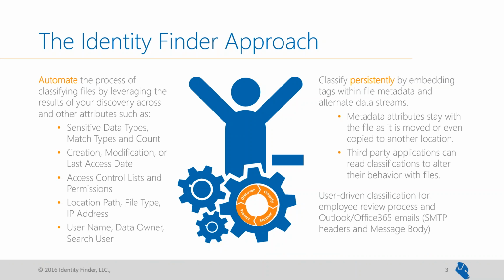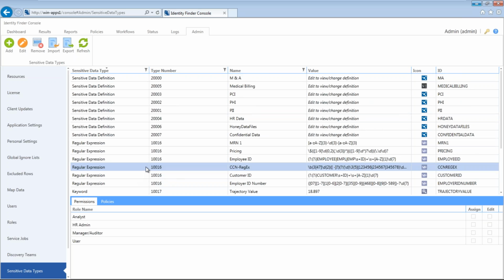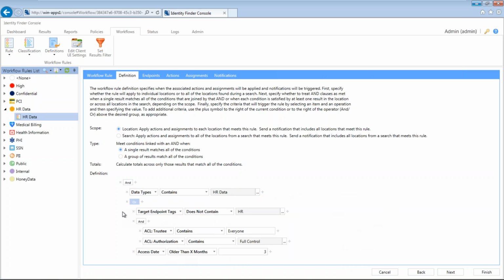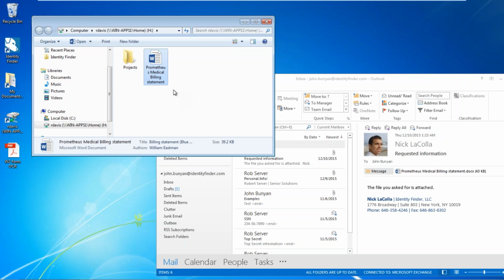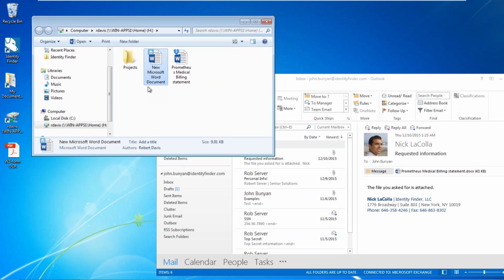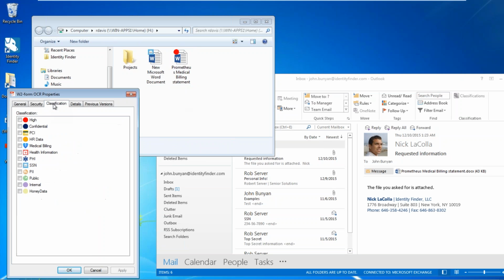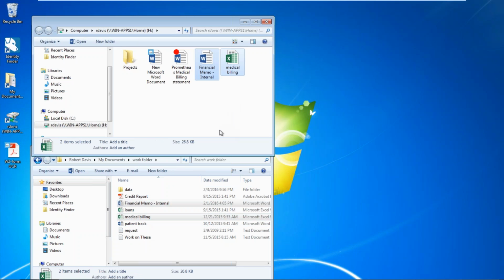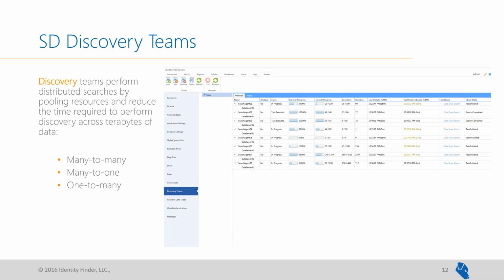Sensitive Data Manager Product Demo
Sensitive Data Manager 9.0 can help you more effectively protect all your sensitive data—regulated, company-specific, on-premise or in the cloud.

In this on-demand webinar, you will learn how to:

•Search, classify, monitor and protect data within the cloud via direct API calls to storage providers, including Dropbox and Box.

•Implement both an automated and user-driven data classification program to increase awareness and adoption.

•Easily customize Sensitive Data Manager’s intuitive GUI to take advantage of a wide range of data types and custom names to locate sensitive data unique to your organization.

•Continuously monitor sensitive data in real-time with Sensitive Data Watcher and achieve ongoing compliance with regulatory standards such as PCI and HIPAA.